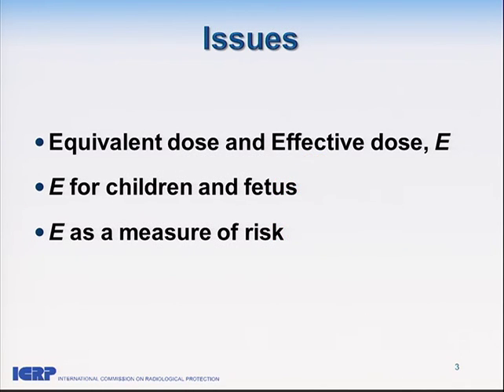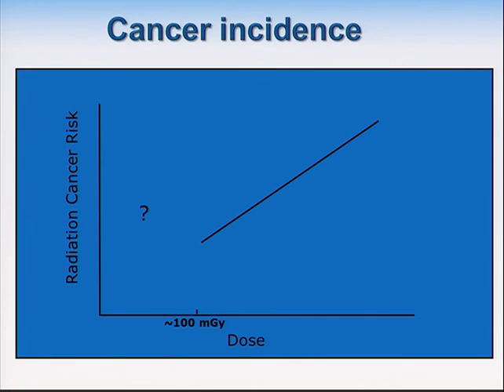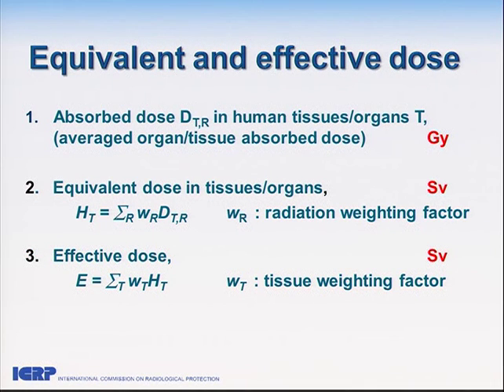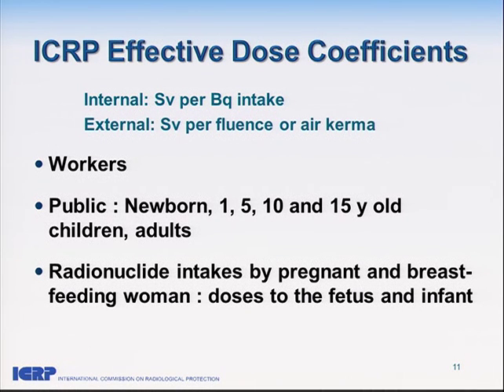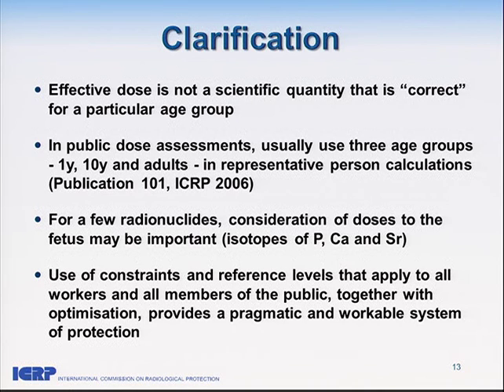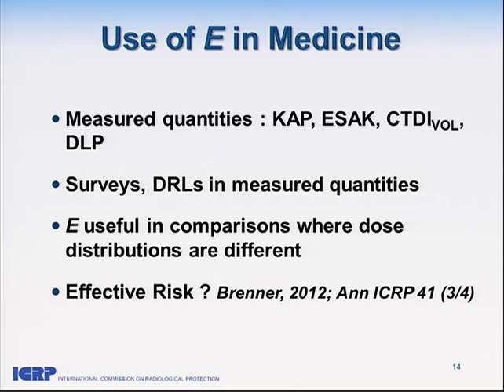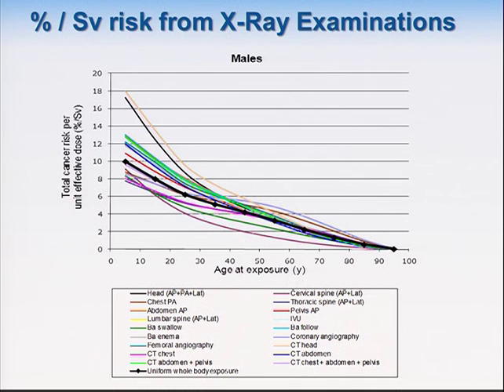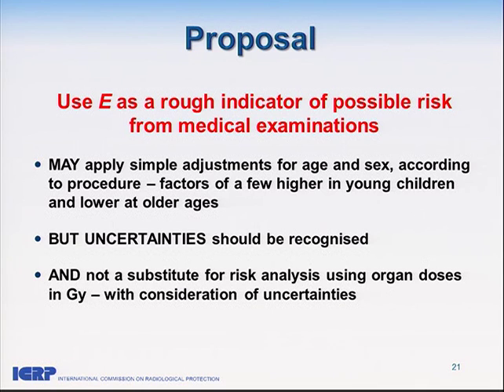Use of Effective Dose - October 21st, 2015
John Harrison (ICRP C2 Chair)